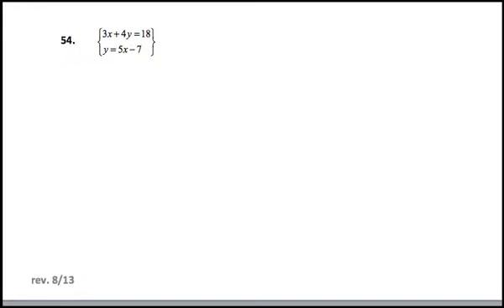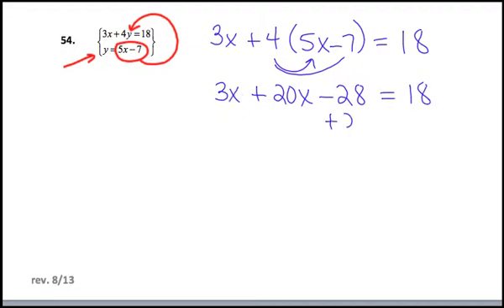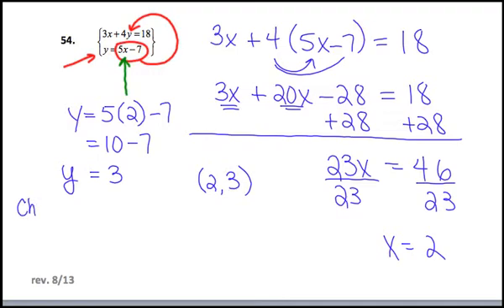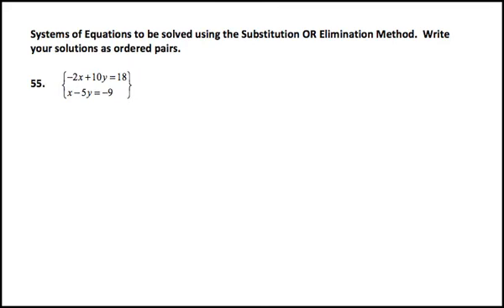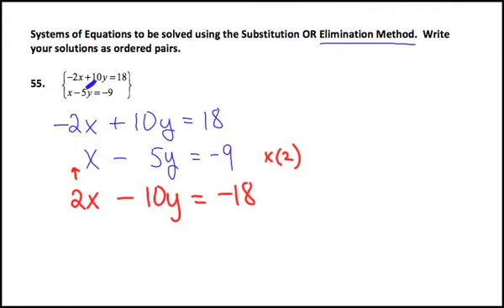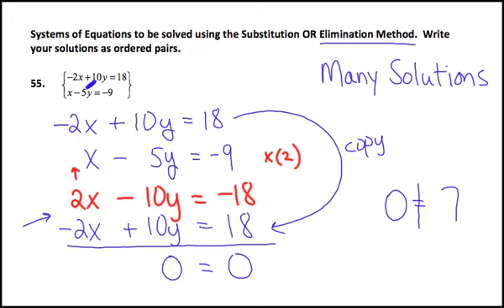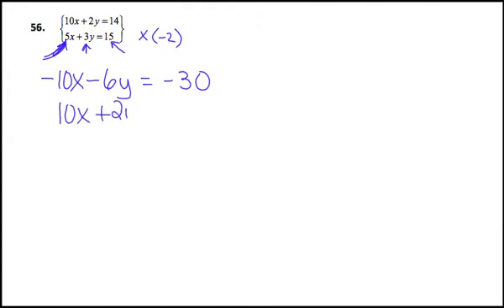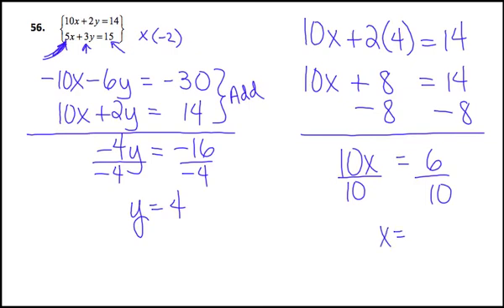Introductory Algebra Final Exam Review - Part 8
Systems of equations 2 x 2